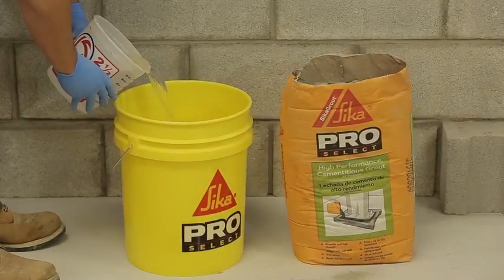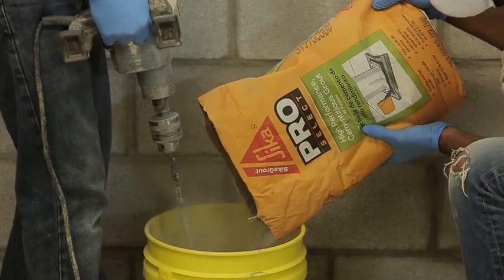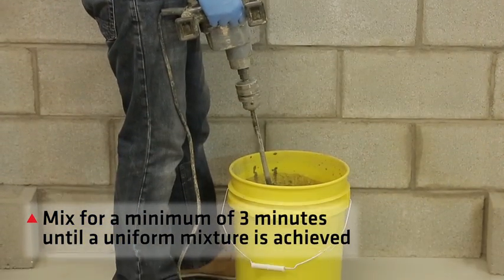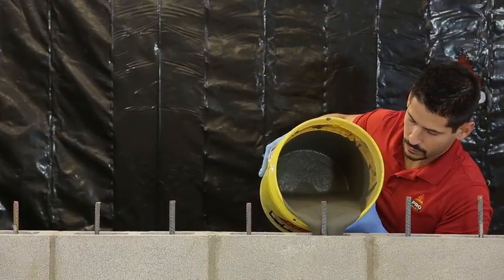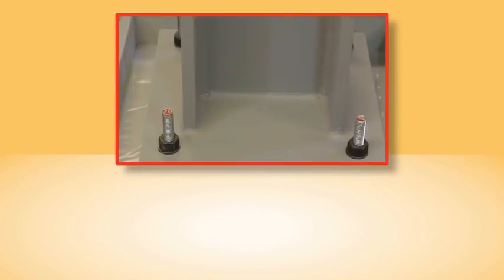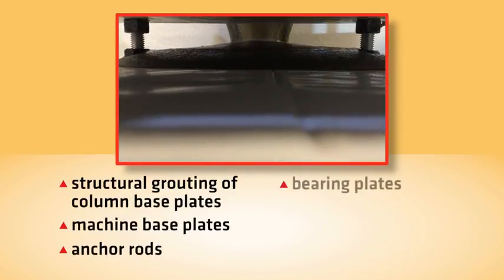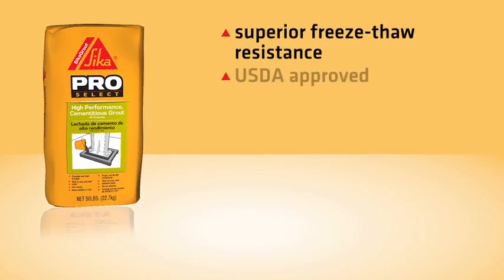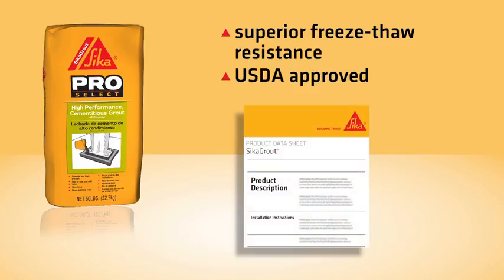SikaGrout High performance, cementitious grout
Sika Grout is a non-shrink, cementitious grout with a unique 2-stage shrinkage compensating mechanism. It is non-metallic and contains no chloride. With a special blend of shrinkage-reducing and plasticizing/water-reducing agents, Sika Grout compensates for shrinkage in both the plastic and hardened states. A structural grout, SikaGrout provides the advantage of multiple fluidity with a single component.